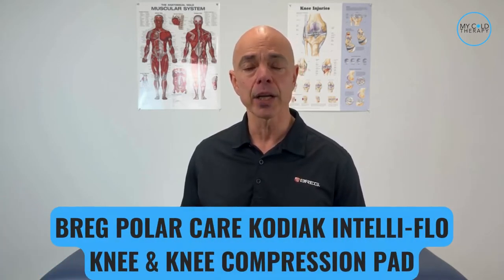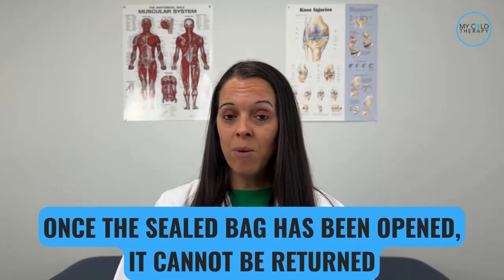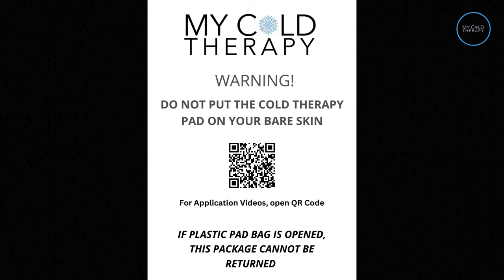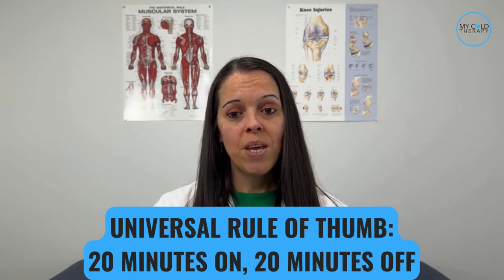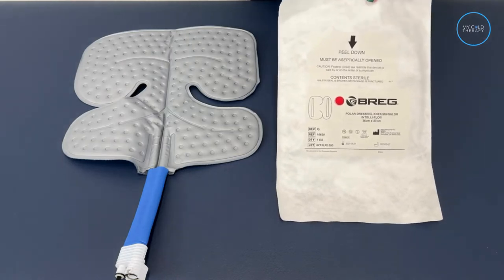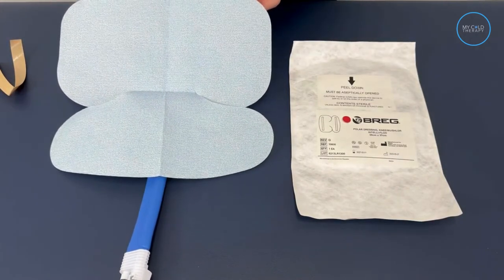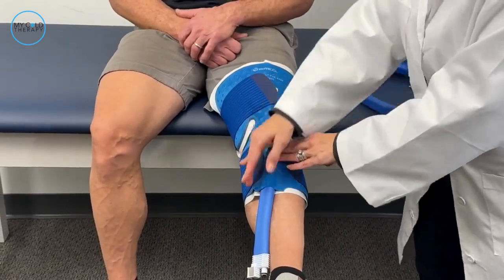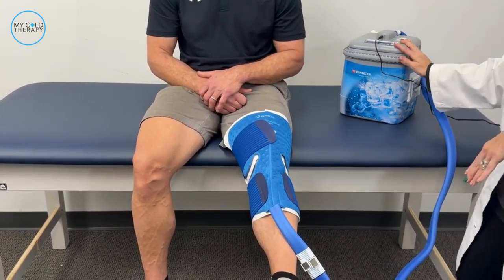Step-by-Step Guide: Applying the Breg Polar Care Kodiak Knee Pad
Breg Polar Care Kodiak Knee Pad (Part# 10230)  Dimensions 13.5” x 14”

Breg Polar Care Kodiak Knee Compression Pad (Part# 10235)  Dimensions 13.5” x 14”

Breg Polar Care Kodiak Sterile Pad for the Knee (Part# 10630)

What You'll Learn:
The Breg® Polar Care Kodiak Intelli-Flo Knee Pad features an ergonomic design, providing exceptional coverage and patient comfort. The pad connects seamlessly with the Breg Polar Care Kodiak System. Discover the efficient and simple way to use Breg Polar Care Kodiak Intelli-Flo pads for cold therapy in this informative YouTube video. The presenters, Steve and Michelle, guide viewers through the essential steps for correctly using this device, emphasizing the importance of checking part numbers and connectors for compatibility. They highlight crucial safety tips, like avoiding direct skin contact with the cold pad and adhering to the recommended 20 minutes on, 20 minutes off protocol. The video also showcases a unique trick for an easier cold therapy experience using freeze bags, eliminating the constant need for ice. This resource is invaluable for anyone seeking relief from pain and swelling after surgery, injury, or strenuous activities.

Timestamps:
0:00 Introduction
1:02 When You Receive Your Breg Kodiak In The Mail.
1:00 Unboxing the Breg Polar Care Knee Pad
1:32 The Cube And Kodiak Systems Have Different Connectors
2:00 Universal Rule Of Thumb For Cold Therapy
1:47 Skin Warning Flyer
3:04 How To Apply The Pad To Your Skin